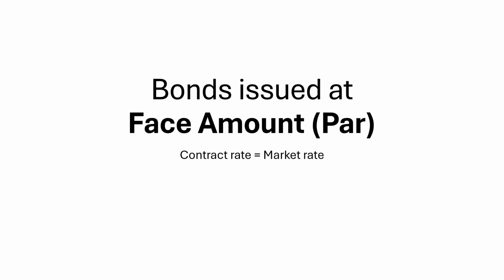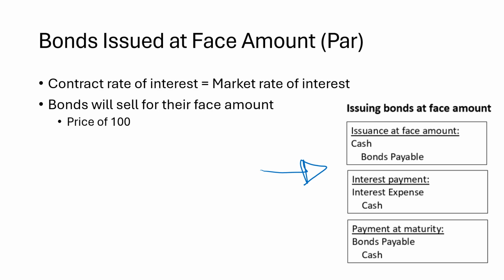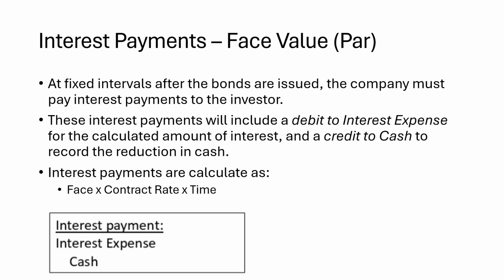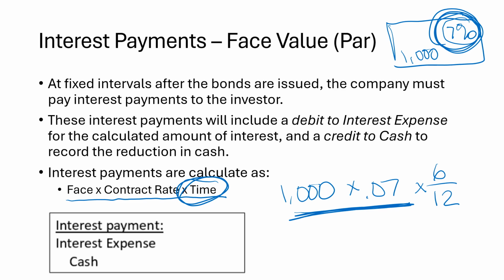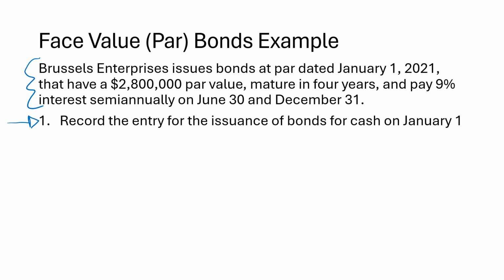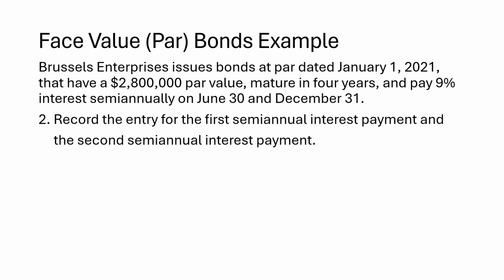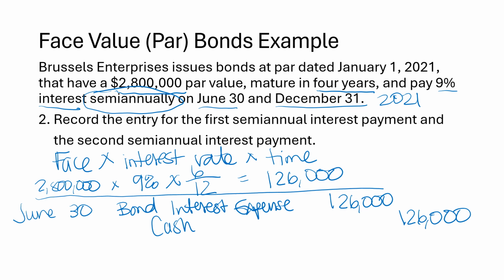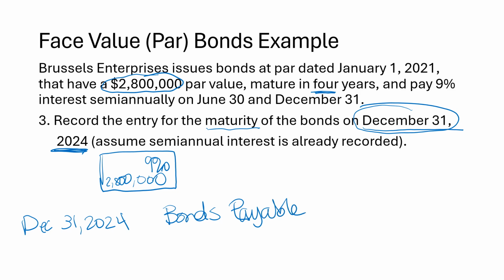Chapter 10 Accounting for Long Term Liabilities - Issued at Face Amount Par